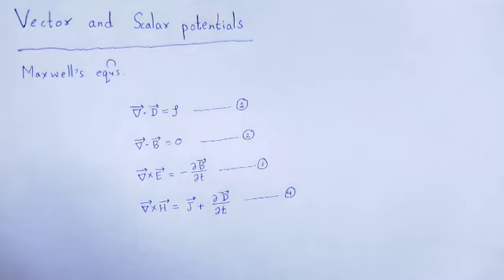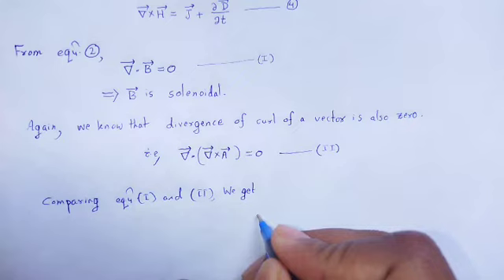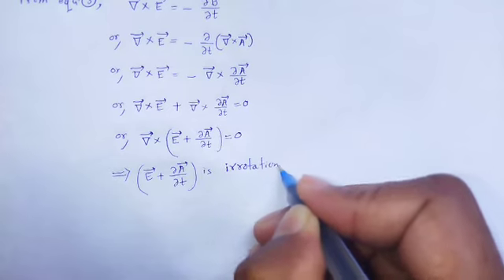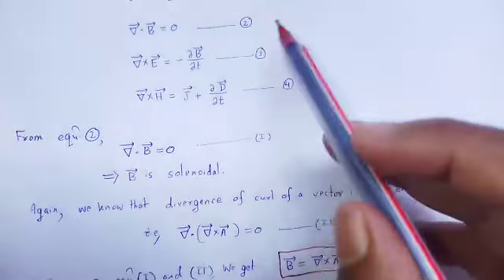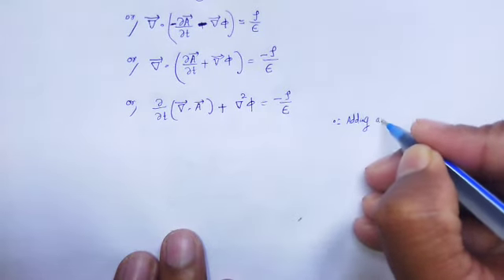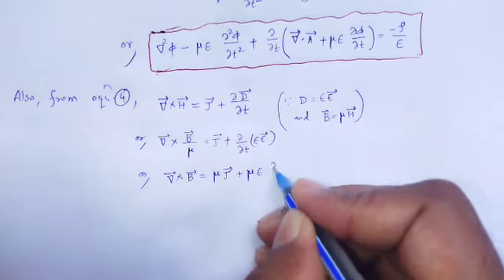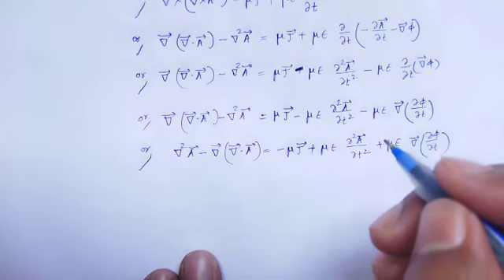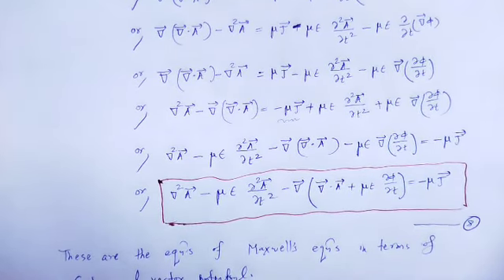ELECTROMAGNETIC THEORY: Vector and Scalar Potentials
In this video we studied about the concept of Vector and Scalar Potentials as Maxwell's equations in terms of this.